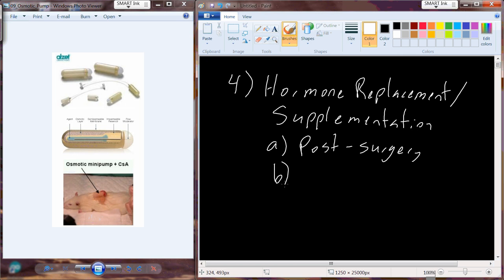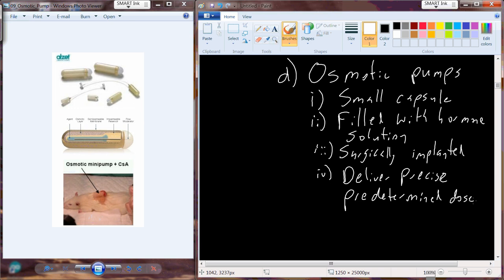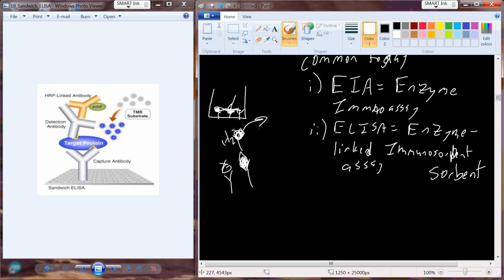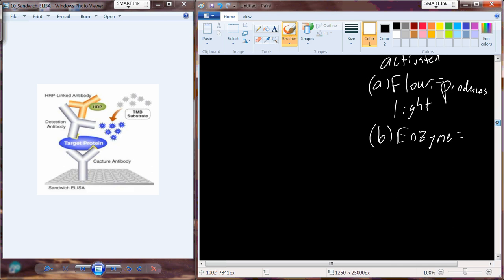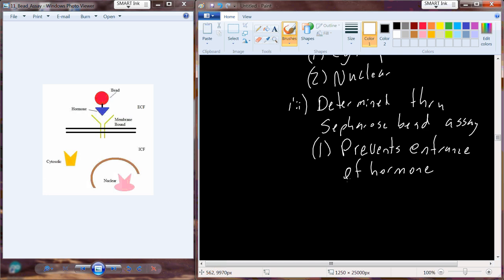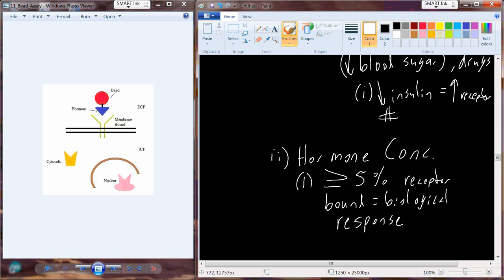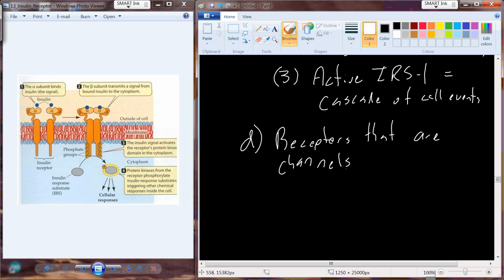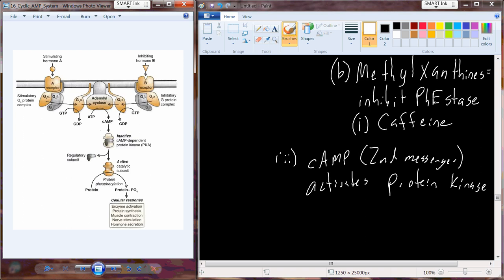Endocrinology Video 3